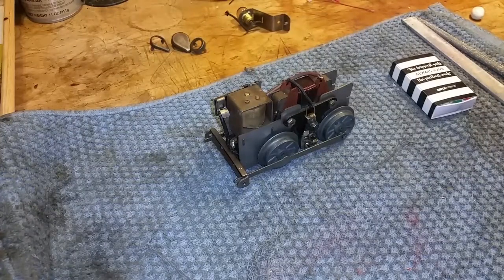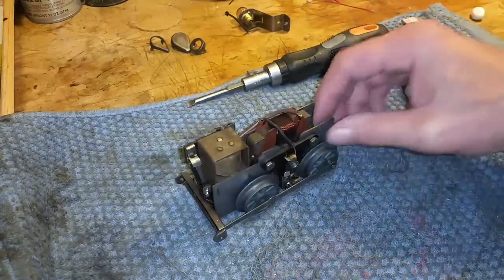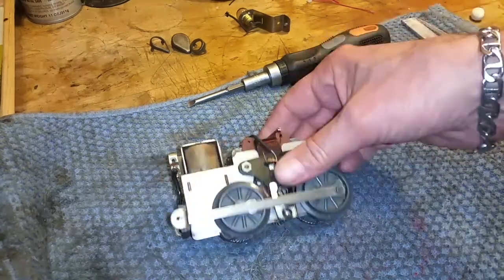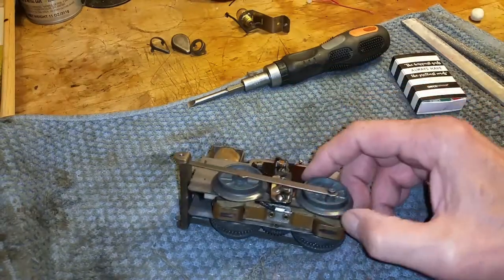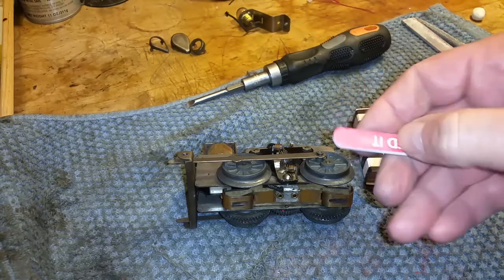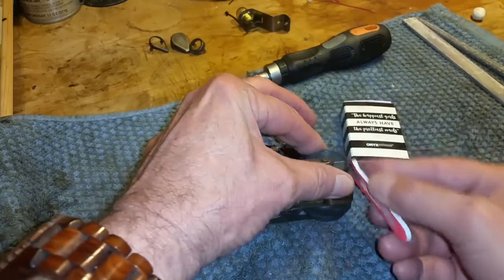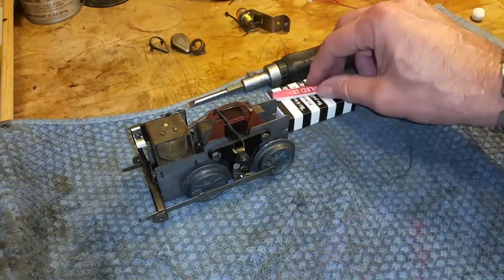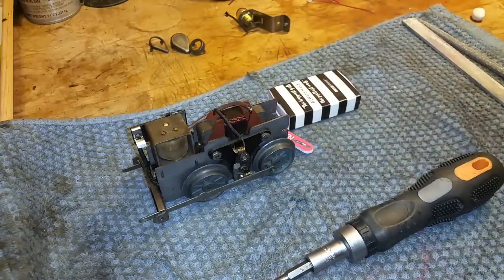MARX TRAIN ROOM / MARX MOTOR TIPS